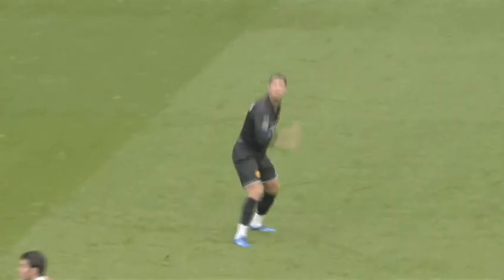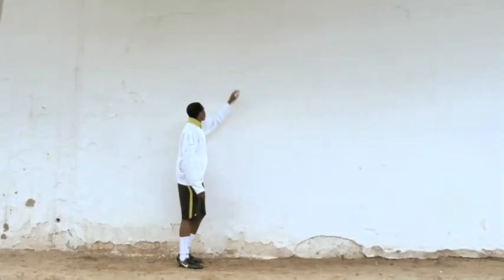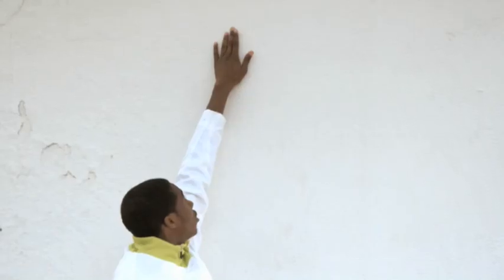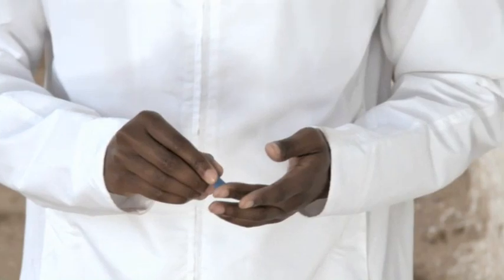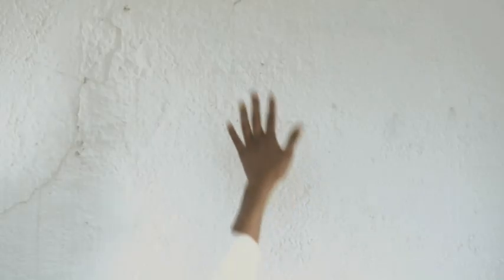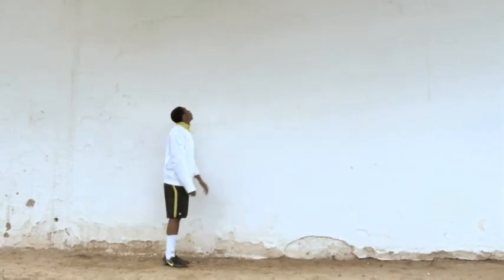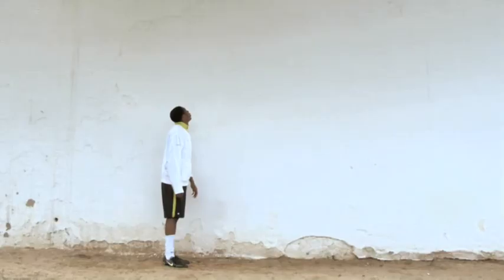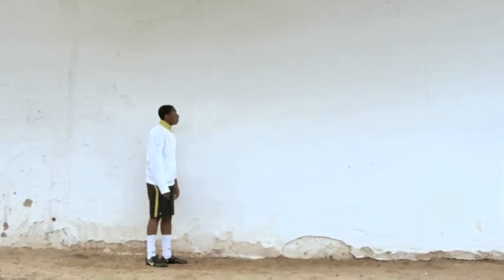SPARQ DRILL - VERTICAL JUMP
The SPARQ test is designed to test your speed, power, agility and endurance. Get a fitness benchmark you can compare to other players everywhere.
Equipment: Chalk; Tape Measure
Standing against a wall, raise one arm straight above your head. Measure from feet to tip of the longest finger and mark finger with chalk. Raise arm again, jump and leave finger mark on wall. Measure the distance between the first and second mark.Repeat the test and record the best of your two jumps.
RUN.WIN